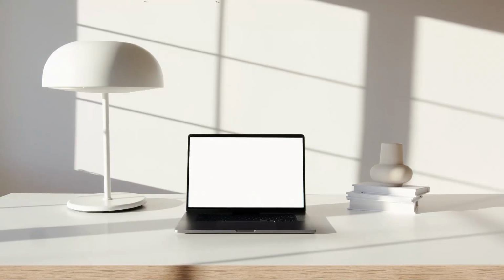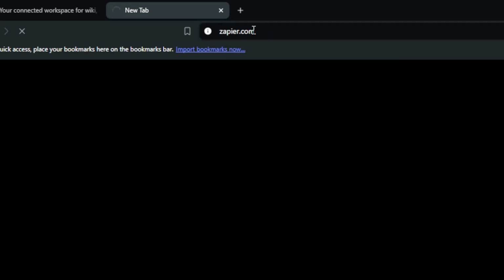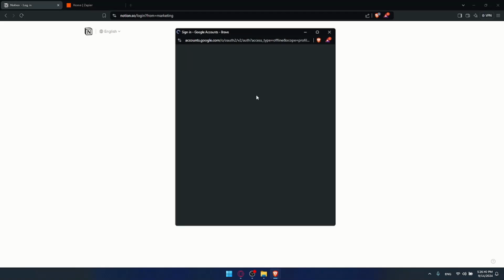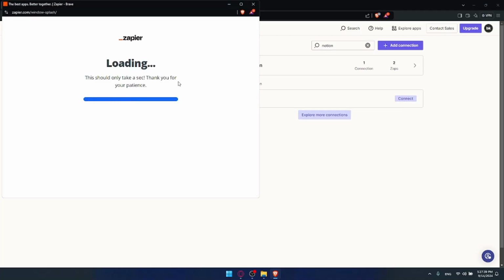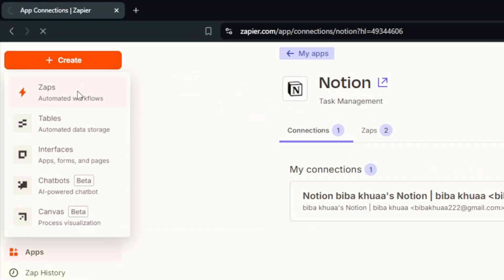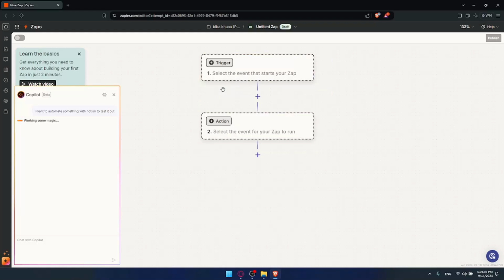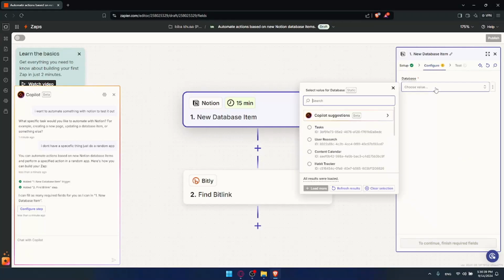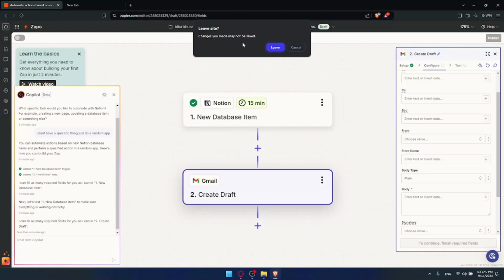How To Use Zapier With Notion 2025! (Full Tutorial)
Today we talk about use zapier with notion,how to use zapier with notion,zapier notion,zapier tutorial